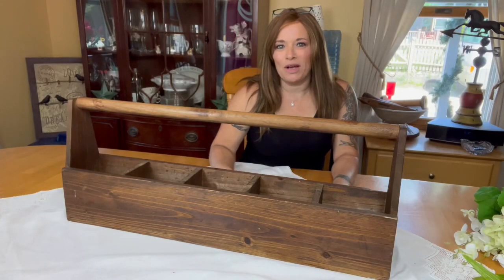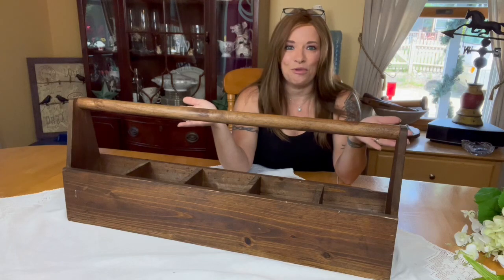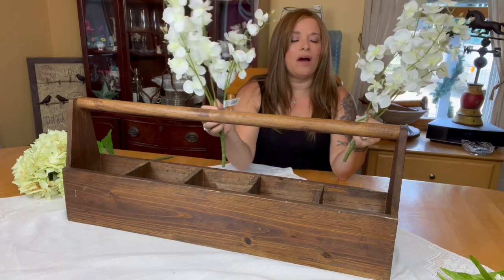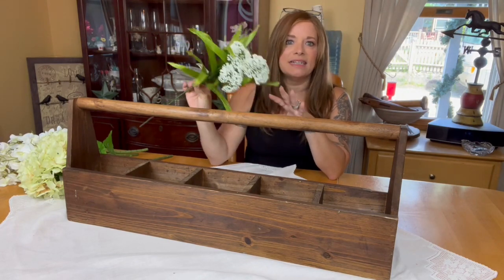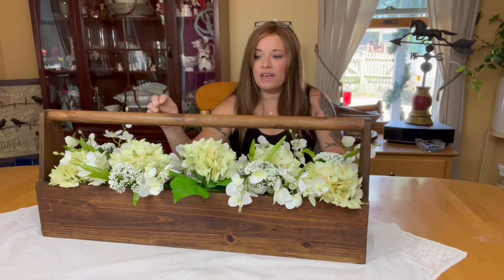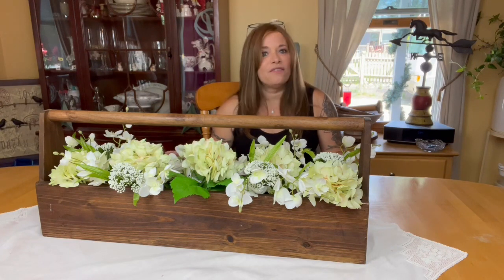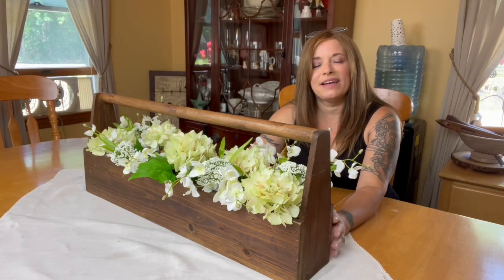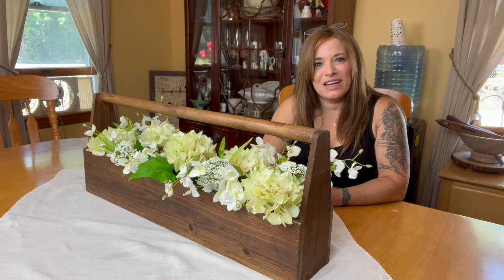DIY - Creating a Stunning Summer Table Centerpiece from an Antique Toolbox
Hey Guys,
Today I’m going to shoes to how to use an antique toolbox as a stunning table centerpiece. It also can have other purposes and uses as I mention in the video.
I hope this inspires you to create one for yourself!! Thanks for stopping by my homestead and I’ll see you real soon!!
XOXO,
Shawn

Correspondence to:
She’s In Her Element